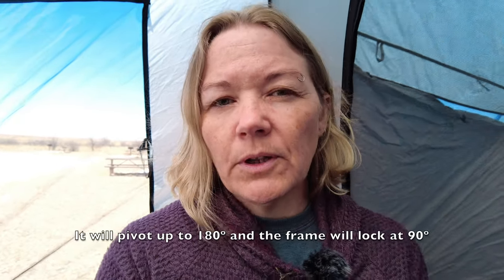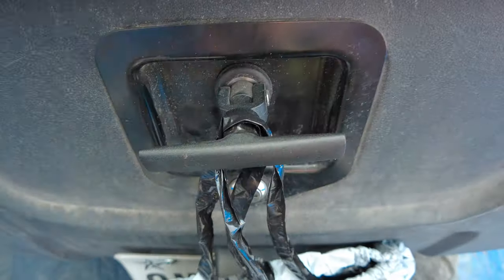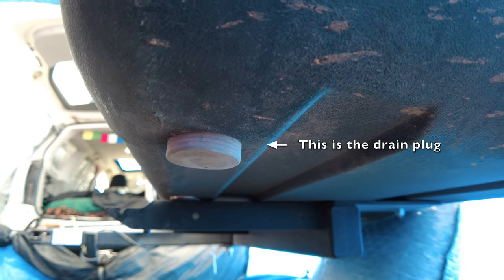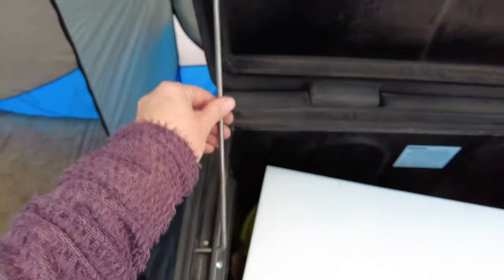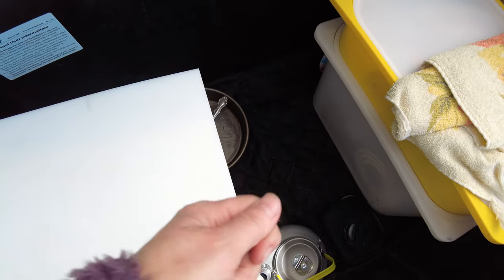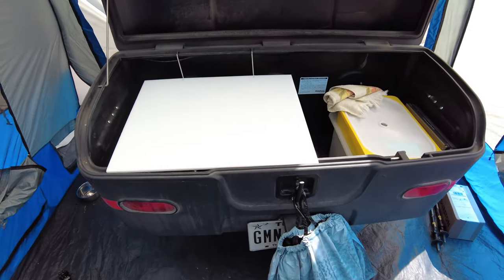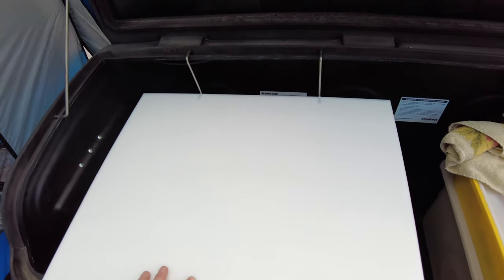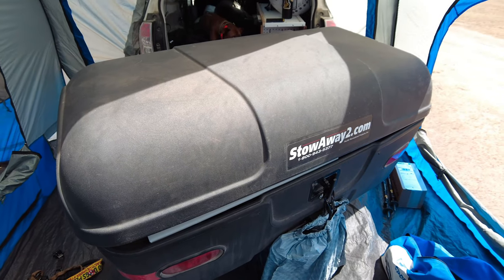Stowaway Max Hitch Cargo Box + Buffet Board accessory: added hauling capacity & car camping kitchen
Toward the end of last year, I was able to purchase a Stowaway Max Hitch Mounted Cargo Carrier for added hauling capacity when participating in art festivals around the region. When not traveling to art shows, I use the Stowaway Max to carry camping gear and other equipment and, with the added Buffet Board, as a cooking surface when car camping.

In this video, I talk about the Stowaway Max and how I use it.

🛒 Amazon
• Wish list

For regularly updated links, including current backpacking pack lists for myself and the dogs, as well as our mobile living gear list, my camera gear list, and more, visit my Linktree (includes some Amazon Associate links, which means I earn from qualifying purchases at no extra cost to you):